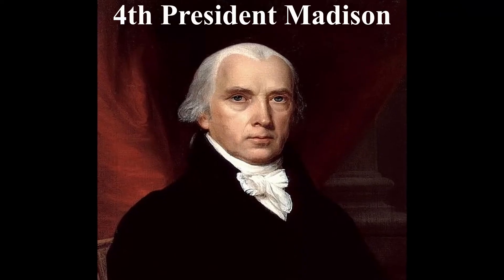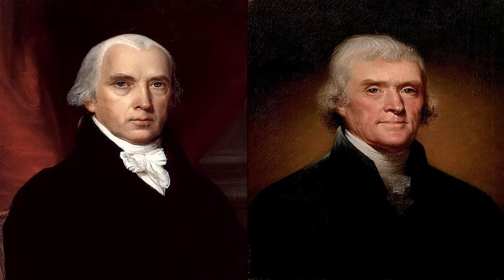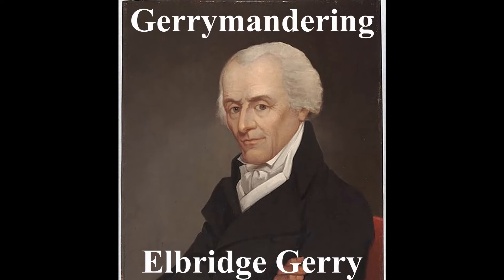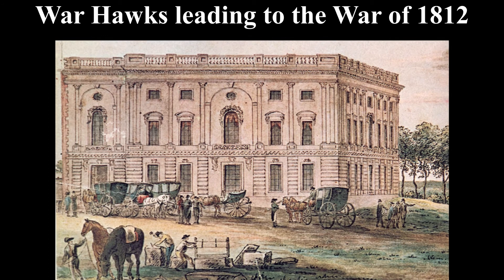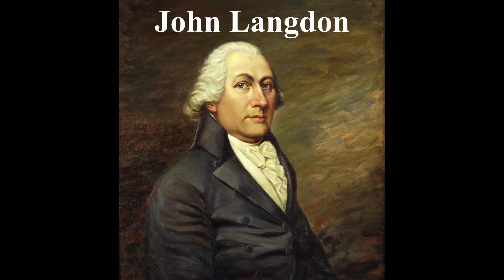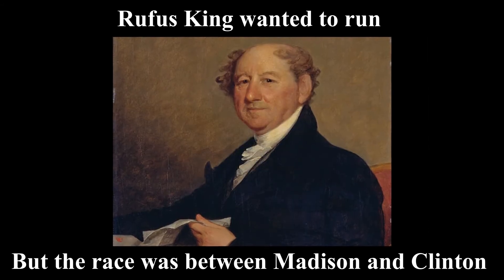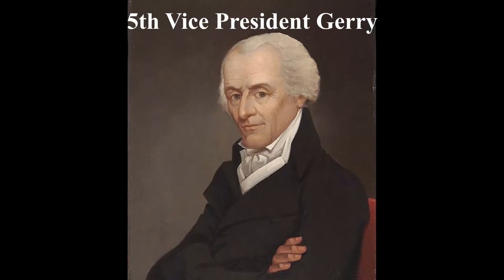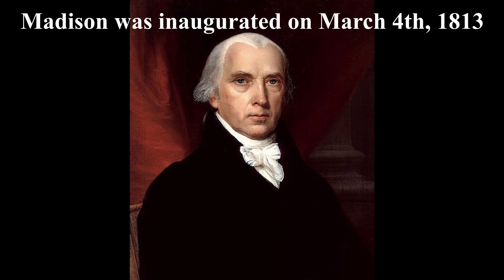The American Election of 1812!